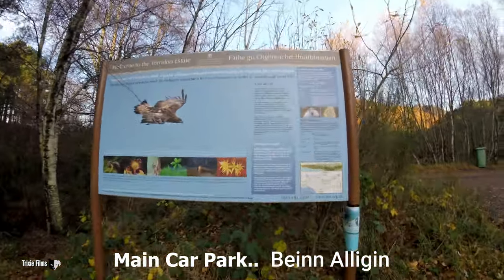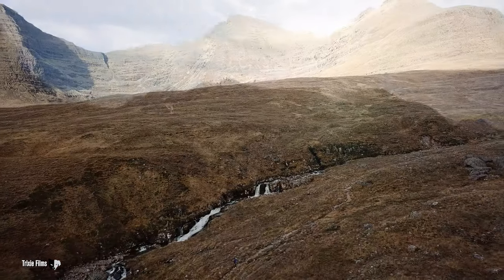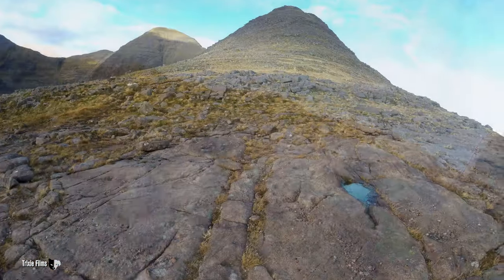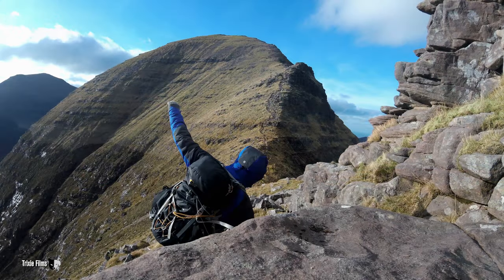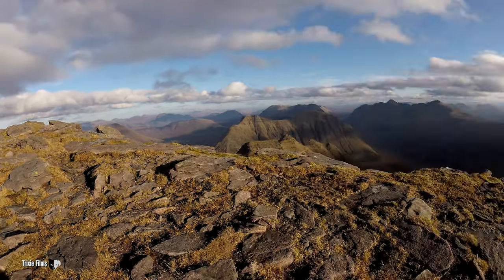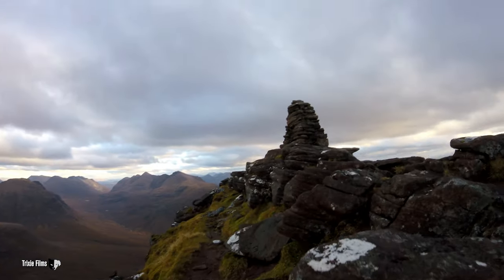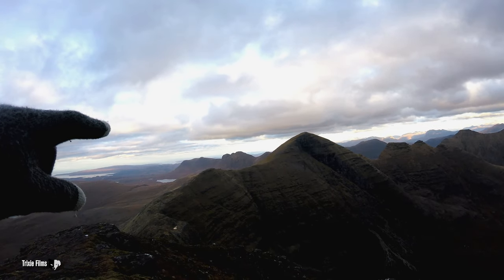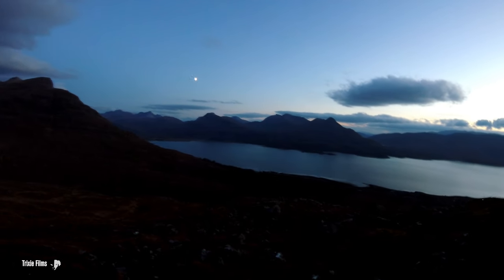Beinn Alligin,Horns,Walk, Torridon,Scotland Tom na gruagaich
Torridon mountain's walk,Beinn Alligin,loch torridon,beinn alligin horns.beinn alligin-tom na gruagaich,beinn alligin-sgurr mhor.Beinn Alligin walking distance.car park for beinn Alligin.
Highlands of Scotland Torridon.
Drone filming Scotland.
 Torridon mountain's include sail mhor.Other Scottish walks in the area include, Applecross peninsula.applecross road.
Hiking,Walking in Scotland.walks in Torridon, applecross Scotland.
Applecross Pass,Applecross  Peninsula.beinn Bhan,Corbett mountain.mountain landscape photography.Ben Alligin Scotland.
Northwest Scotland as some of the most spectacular scenery and mountain's.Applecross as a pass winding road for motorcycle enthusiasts.
Other mountain's in
Northwest Highlands of Scotland include Beinn Eighe, Cuillin,torridon

beinn alligin horns,beinn alligin-tom na gruagaich,beinn alligin-sgurr mhor,Beinn Alligin walk start.

Other walks in the area include l.
Liathach pinnacles,liathach ridge walk,liathach bypass path,liathach traverse. Liathach is situated in the ben eighe national park.ben Alligin torridon. Liathach height is 1,055 metres high.mullach an rathain, scottish highlands, glen torridon.Loch torridon views. scotlands mountain's.other mountain's include,Ben Alligin,ben eighe,Torridon butresses,Spidean Coire nan Clach ,Ruadh-Stac Mor (Beinn Eighe)Other mountain's include,Beinn Alligin-Sgurr,Beinn Alligin, Mhor,Beinn Alligin-Tom na Gruagaich.Beinn Dearg.Arkle mountain,Sgurr mor,sgorr ruadh,beinn liath mhor,Maol Chean-dearg,slioch,Sgurr Choinnich,Beinn Damh,Applecross,
Sgurr a'Chaorachain,Beinn Bhan,beinn eighe,Sgurr Choinnich,Foinaven,Arkle, ben stac,
Scottish mountain's. Liathach walk start, liathach circular walk. Liathach weather.Glen Torridon, Torridon Scotland.Torridon campsite ,Torridon camp site.Torridon is in Wester Ross in the Highlands of Scotland. Lying to the south of Loch Maree,Coille na Glas Letire Trails car park is off the A832 road  you can park at the Coille na Glas Leitre Trails car park, which is well signposted on the Loch Maree side of the A832.
beinn bhan from bealach na ba,scottish mountain.A walk near the coast of Applecross in Scotland. Starting at Loch Kishorn, the road goes up  Bealach-na-Ba (the pass of the cattle), down to the village of Applecross.The views To The black cuillin isle of sky are stunning viewsfrom beinn bhan.
The Bealach na Ba road is a real beauty of a road with its tight turns and rises to over 2000 feet.Bealach na Bà is a historic pass through the mountains of the Applecross peninsula, in Wester Ross.A winter route across the rugged hills of Applecross.Beinn Bhan behind Bealach Na Ba via Coire na Feola in Tornapress on the Applecross Hills Wester Ross highlands of scotland.hiking in applecross scotland.Bealach Na Ba "Pass of the Cattle" Applecross Peninsula

Scotland's mountain's, Hillwalking,
Hiking Walks and Filming photography landscapes in  Scotland's landscape and mountain's with camera.
Landscape photography in Scotland and United kingdom UK.
Please Note hiking is and can be dangerous and is done entirely at your own risk. These descriptions  free of charge F.O.C and it is each person's person responsibility to always navigate using a map and compass and check the weather conditions *example mountain weather forecast) before
You go out walking, hiking.
More walks to the north include,
Arkle,Foinaven mountain, Sutherland.ben stac,meall hornben hee.

Free music YouTube library

A Himitsu Fragile